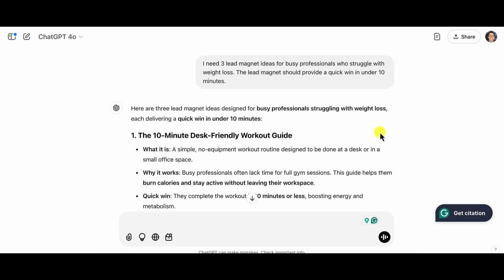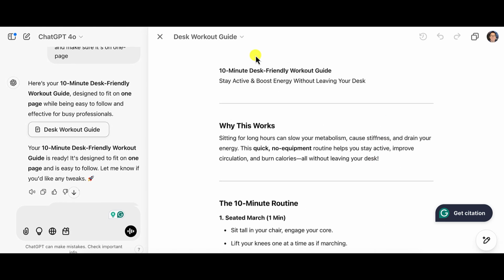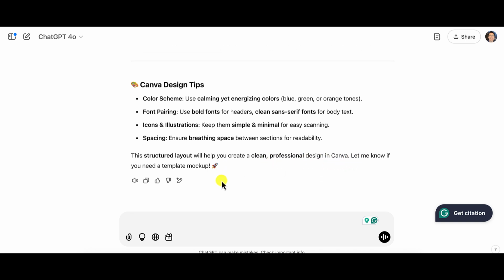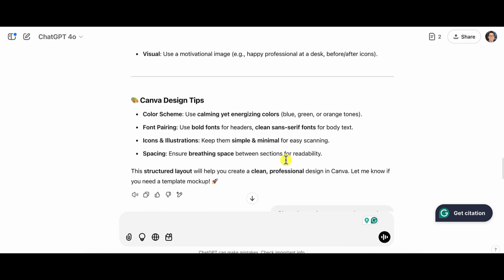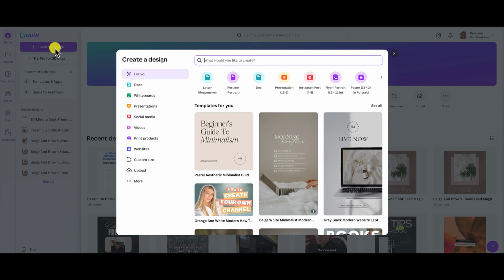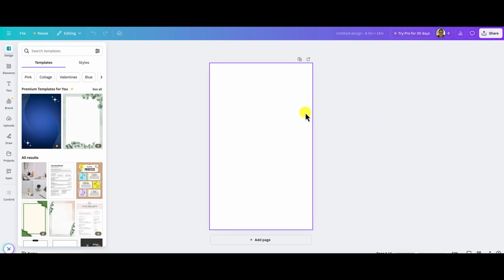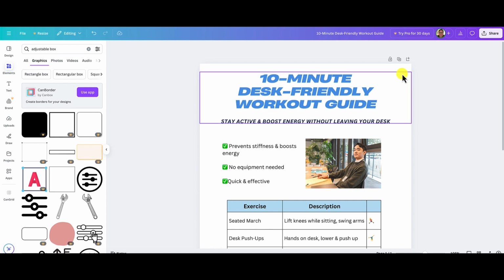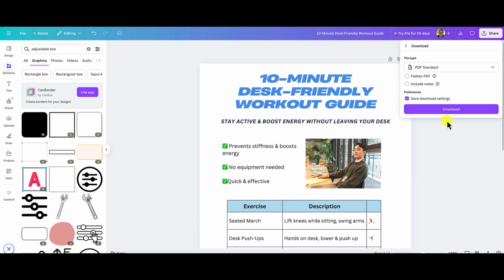How to Create a Lead Magnet Using ChatGPT | Part 2 | Canva Design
This is Part 2 of my video, where I show you how to create a lead magnet using ChatGPT. I am taking the content created in Part 1 and building the lead magnet using Canva.

The views expressed in this video are based on my own experience and research. I only recommend products I trust and believe will add value.

Any references to potential earnings or results are illustrative only. There is no guarantee of specific financial or business success. Success in any endeavor depends on various factors, including your skills, experience, and effort.

Some content in this video may be created with the assistance of AI tools to enhance accuracy and efficiency.